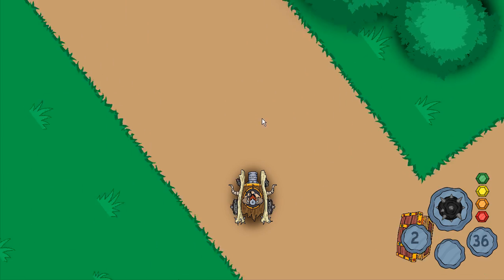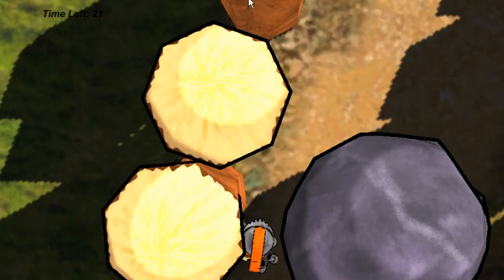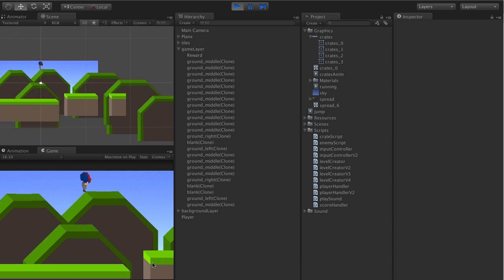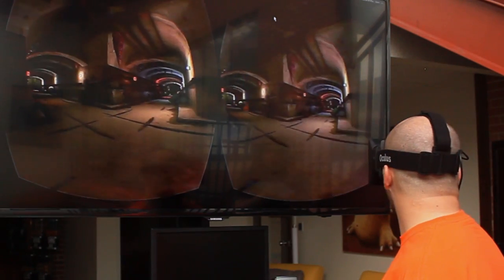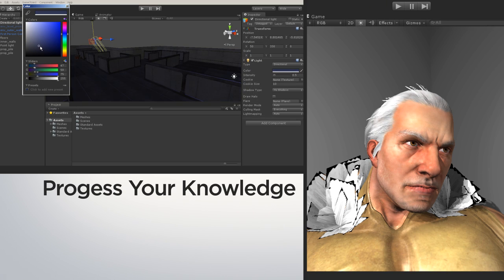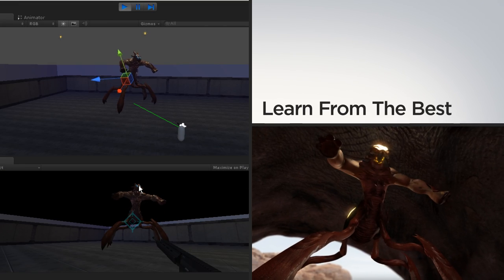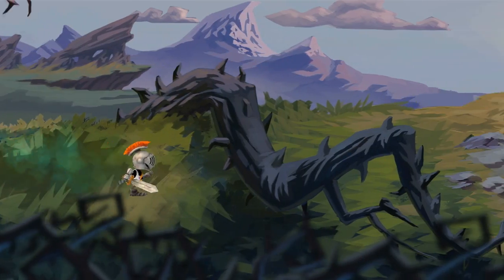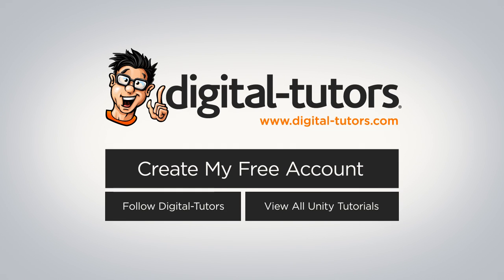Professional Game Tutorials and Training in Unity - Pluralsight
Learn and master the latest game development tips, techniques and workflows with Digital-Tutors professional online Unity training

Watch Unity tutorials 24/7 to learn on your time and start creating games that you want to play.

Digital-Tutors has training for beginning Unity artists all the way to advanced training for professional artists working in the industry creating AAA title games.

Learn how to use Unity, how to model, rig or animate game assets or take a game from an idea to a published-playable game with guided Learning Paths

Start taking your Unity training serious today and learn with the same resource used by top artists, schools and studios all around the world.